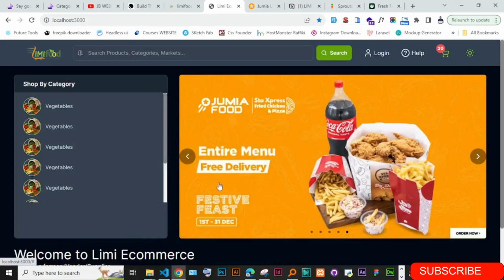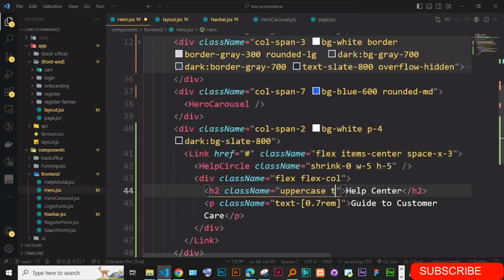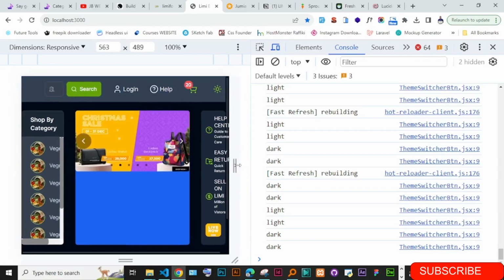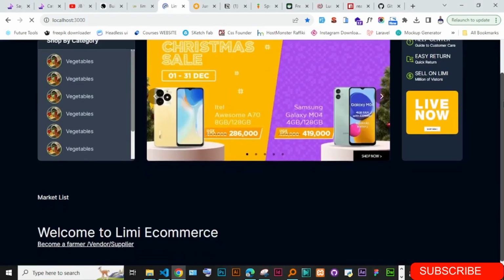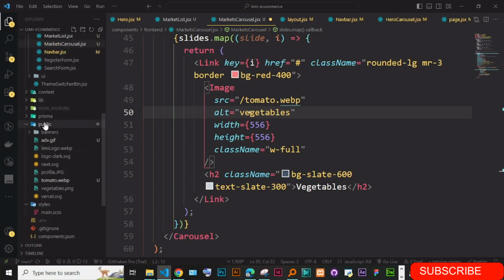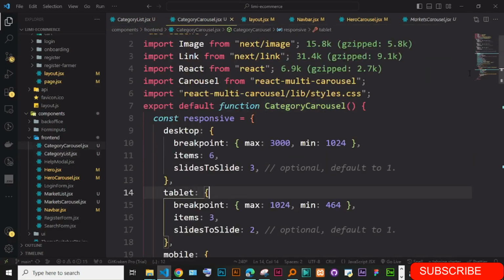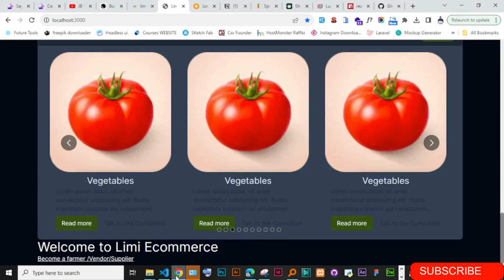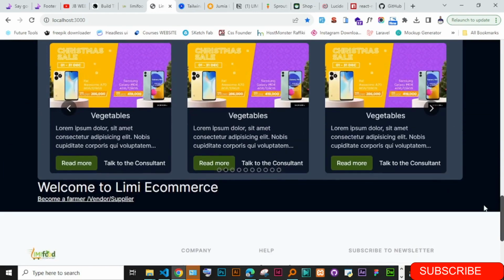Front Store : Categories, Banners, Products, Markets | Multi-Vendor Ecommerce With Next.js 14 - Ep15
🎉 Welcome to the grand unveiling in Episode 15 of our Multi-Vendor Ecommerce Series! Immerse yourself in the creation of our Front Store landing page, a visual feast featuring a curated Category List, captivating Banners, an extensive Products Showcase, dynamic Market List, and a polished Footer. Join the journey as we bring together these elements to shape an enticing and user-friendly storefront, setting the stage for an exceptional online shopping experience.

🌐 Key Highlights:

🏷️ Category List Elegance: Crafted a visually appealing Category List, streamlining product discovery and navigation for a seamless user experience.
🚀 Banner Showcase: Captivated attention with thoughtfully designed Banners, conveying the essence of our multivendor platform and highlighting key promotions.
🛍️ Products Extravaganza: Introduced an extensive Products List, showcasing the diversity and richness of offerings within our Ecommerce ecosystem.
🌐 Market List Dynamics: Dynamically presented Markets, offering users a glimpse into the variety of vendors and markets available on our platform.
🦶 Polished Footer Finish: Concluded the Front Store masterpiece with a polished Footer, providing essential links and information for users to navigate effortlessly.